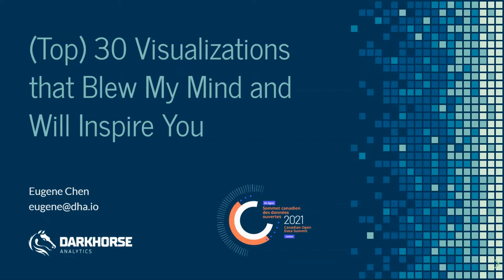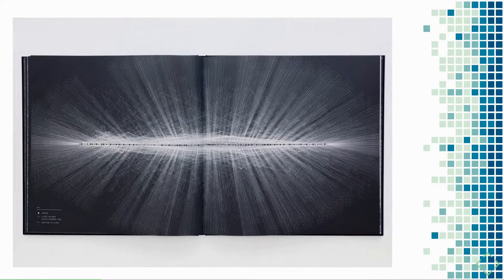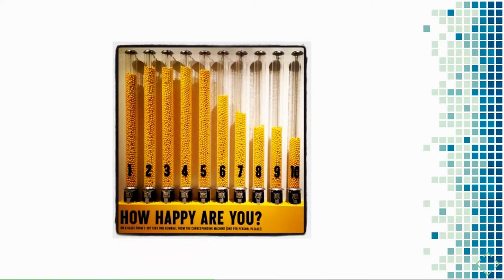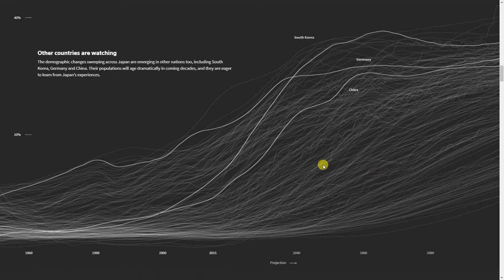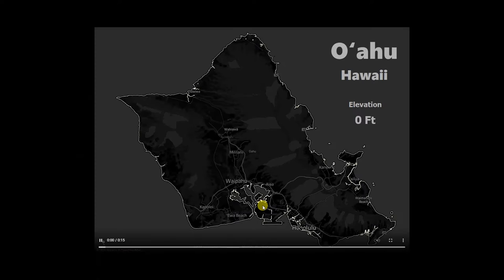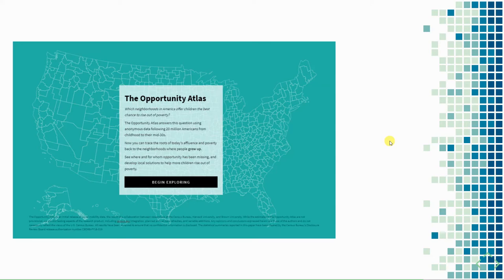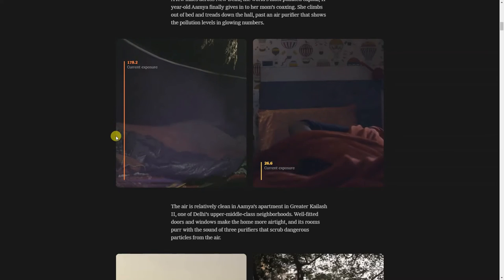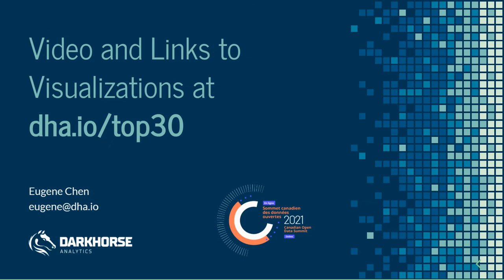(Top) 30 Visualizations that Blew My Mind and Will Inspire You (en)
(Top) 30 Visualizations that Blew My Mind and Will Inspire You
Presented at the Canadian Open Data Summit 2021, Session